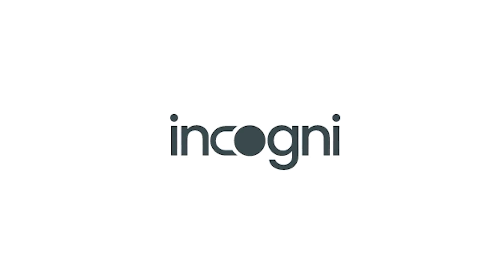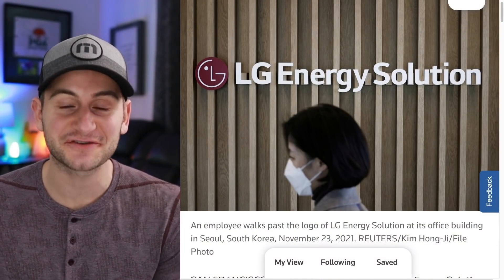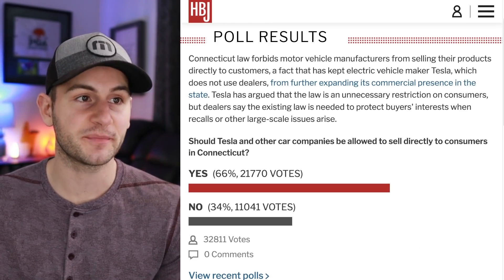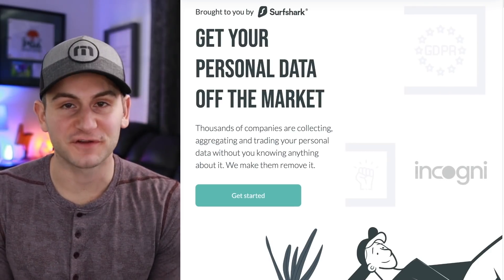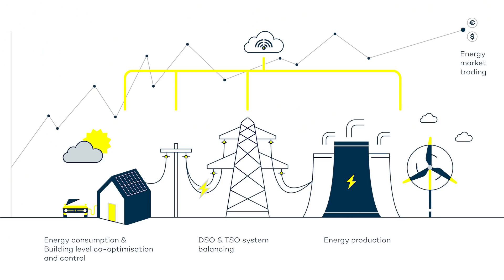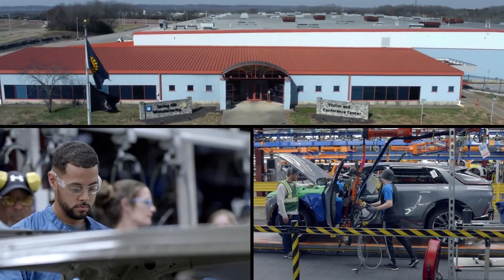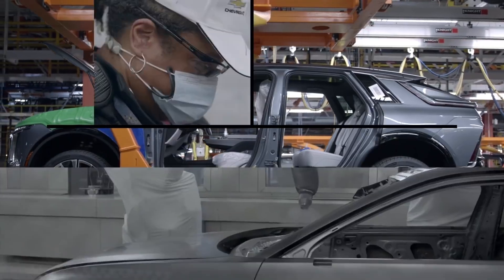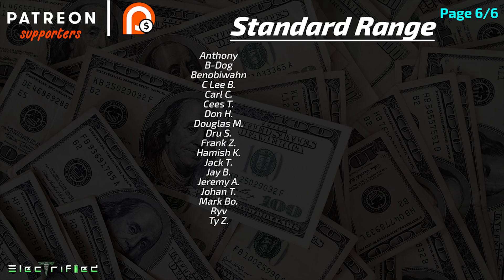Tesla Vehicle to Grid: Hope? / Notable Tesla Bear Flips / Tesla's Massive R&D Debunked⚡️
No time stamps for today's episode